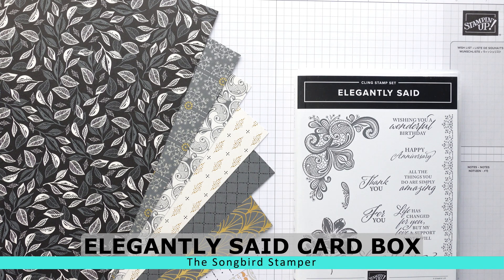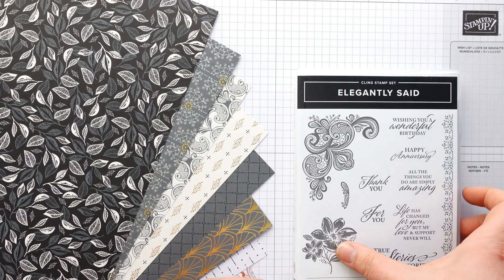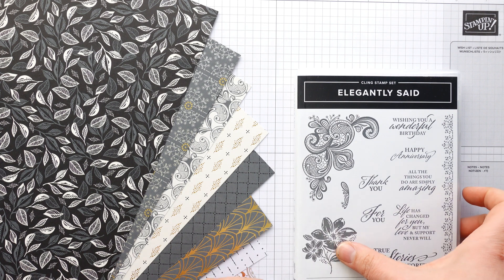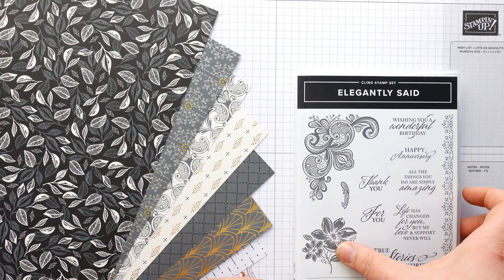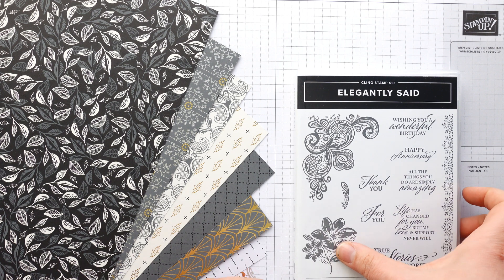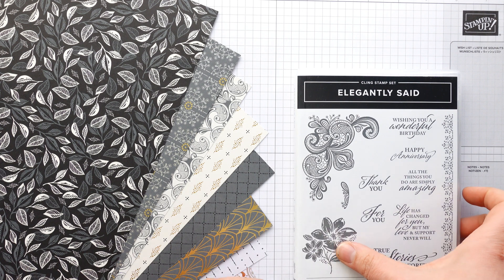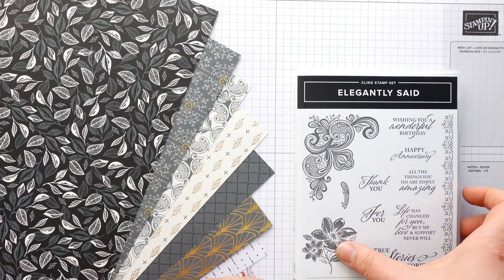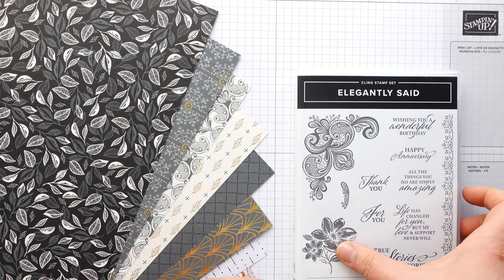Elegantly Said Card Box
Join me as I show you step by step how to make this gorgeous gift set filled with four C6 cards, four 3" x 3" cards and four matching gift tags.

The dimensions of the main box are:
I piece card 6 1/2" x 10 1/4" score on the long side at 4 5/8" and 5 5/8"
I piece card 7 1/2" x 5 1/2" score on the long side at 1/2" and 7" and on the short side at 2 1/2" and 3"
1 Pice card 4 1/2" x 4 1/2" score on one side at 1/2" and 4" and on the other side at 2" and 2 1/2"
1 piece card 4 1/2" x 3 1/4" score on the long side at 2" and 2 1/2" and on the short side at 1/2" and 2 3/4"

Mats
4 3/8" x 6 1/4"                1 3/4" x 3 1/4"                    1 3/4" x 2"

Layers
4 1/8" x 6"                       1 1/2" x 3"                            1 1/2" x 1 3/4"

Or if you would like to get your products early AND at a discount, please do click the following link to join my lovely little team of Songbird Stampers

Until next time, Happy Stamping xx